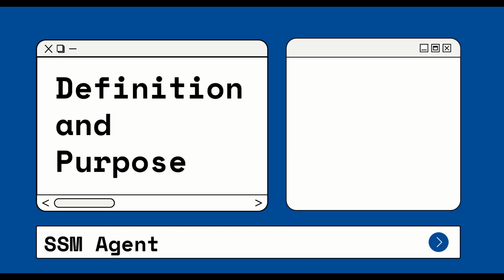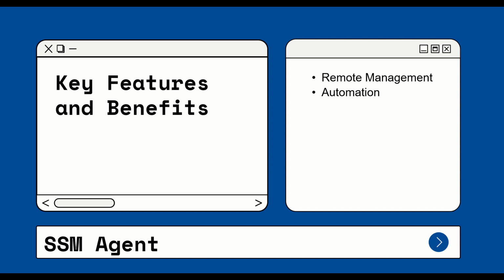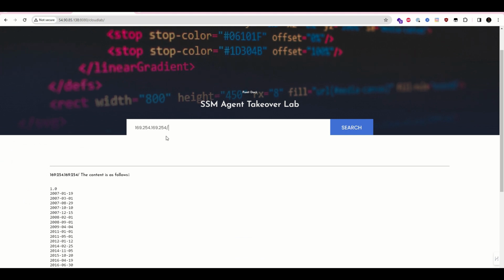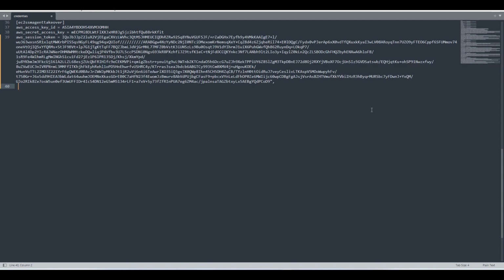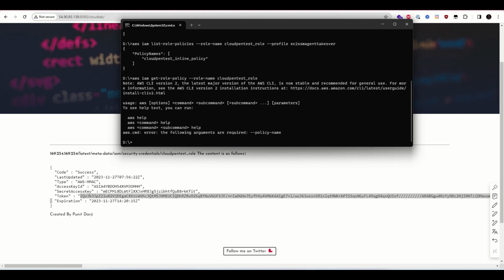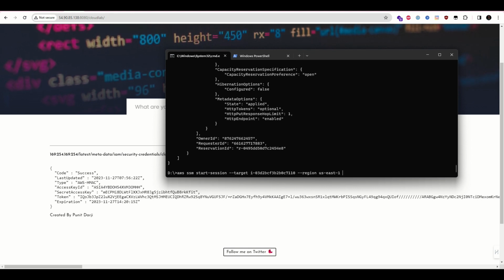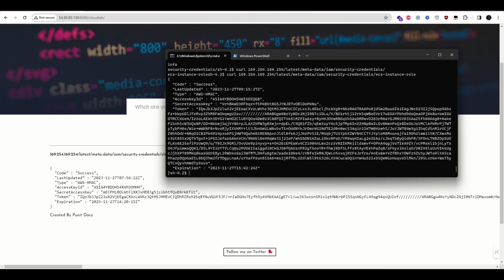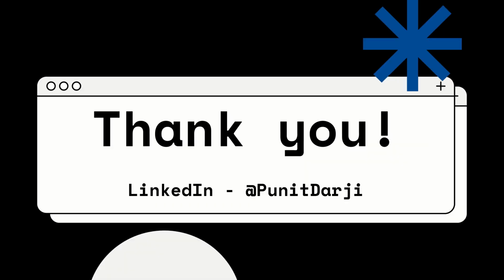🔒 AWS SSM Agent Takeover Exposed: Unveiling Cloud Pentesting Secrets! 🔒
Embark on a journey through the clouds with our latest Cloud Pentesting revelation! 🚀 In this groundbreaking episode, we delve into the AWS Systems Manager (SSM) Agent, demystifying the theory and delivering a hands-on showcase of the SSM Agent Takeover vulnerability. Watch closely as we bridge theory with practice, uncovering potential exploits and empowering you to fortify your cloud defenses.

🌐 Video Highlights:

🎓 SSM Agent Theory Decoded: Understanding the AWS Systems Manager ecosystem.
💻 Live Takeover Demo: Witness the real-world application of SSM Agent Takeover vulnerability.
🛡️ Security Best Practices: Arm yourself with strategies to safeguard your AWS infrastructure.
🔍 Why It's a Game-Changer:
SSM Agent Takeover isn't just a vulnerability; it's a pivotal revelation in cloud security. This video equips you with the knowledge to identify, assess, and secure your AWS Systems Manager environments effectively.

👨‍💻 Who Should Watch:
Whether you're a cloud architect, cybersecurity professional, or an enthusiast diving into the realm of cloud security, this video is your gateway to mastering SSM Agent vulnerabilities.

💬 Join the Discussion:
How do you approach AWS SSM security, and what challenges have you faced? Let's foster a community of cloud defenders. 💭

AWS security testing,
ethical hacking in AWS,
cloud infrastructure security,
AWS penetration testing tutorial,
hacking AWS services,
AWS security best practices,
pentesting AWS EC2,
AWS vulnerability assessment,
security testing for AWS S3,
AWS pentesting tools